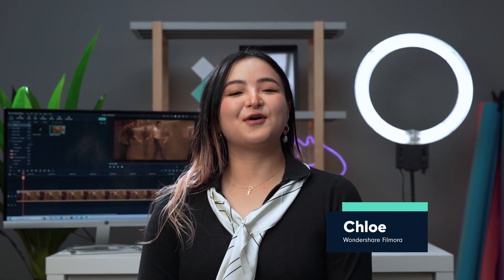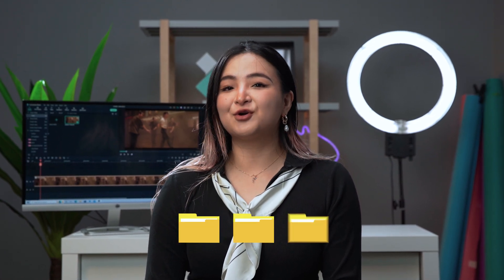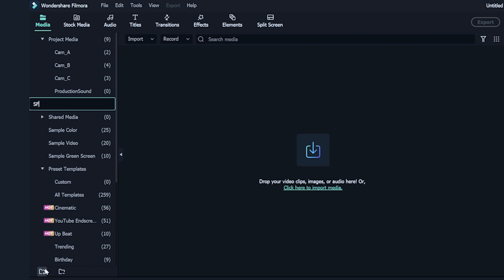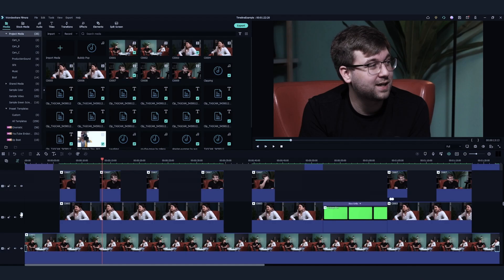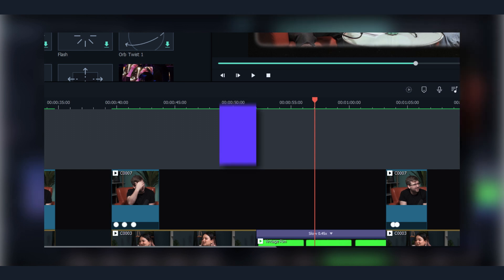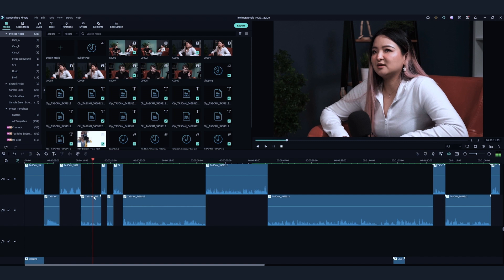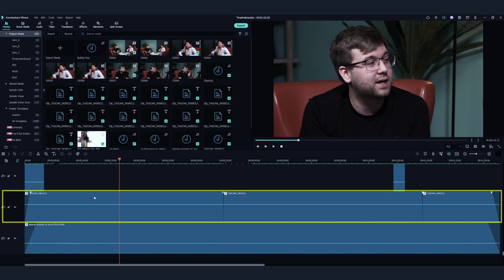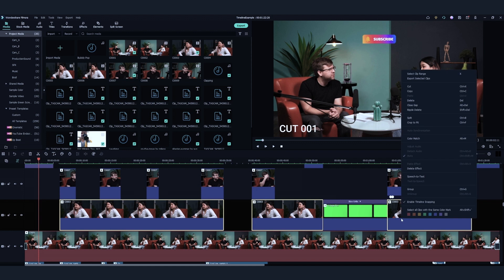How to Organize Your Timeline | Wondershare Filmora Tutorial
Welcome to the Filmora YouTube channel! As video creators, it's important to organize our files and timelines better to speed up our workflow!

We know that many people are still confused about how to organize effectively on a timeline. Especially when your video contains different effects and sounds.

Therefore, in this video, we'll show you some great tips on how to organize video and audio tracks on timelines, which will make your editing easier!

0:00 Intro
0:18 Why to Organize
0:44 How to Organize Your Files
1:58 How to Organize Your Timeline & Video Tracks
2:59 How to Organize Your Audio Tracks
4:52 Outro

We want to see what you create so share your videos in the comment section with the tag